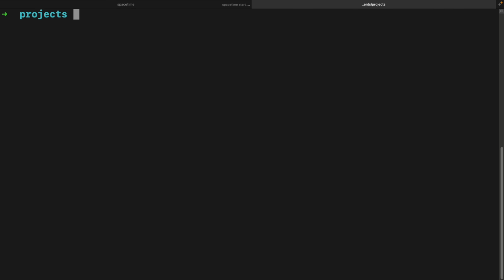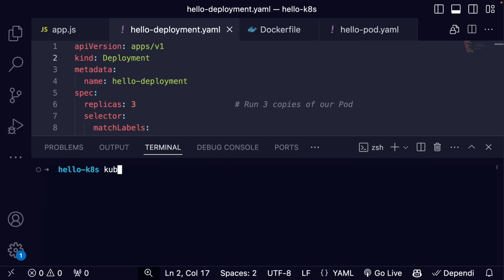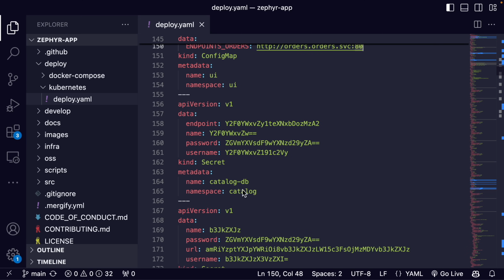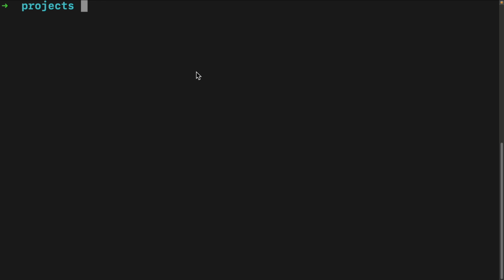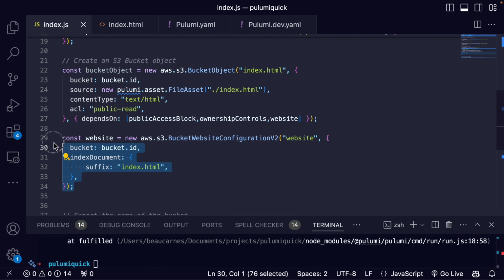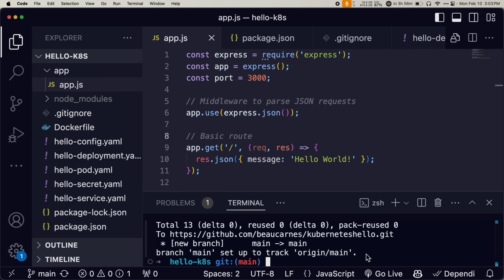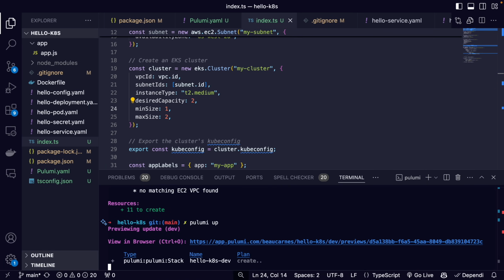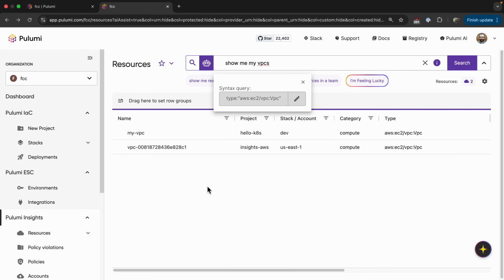Kubernetes and EKS for Beginners – Crash Course with Pulumi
Learn the basics of Kubernetes and how to deploy on EKS. You'll also learn how Pulumi can help with Infrastructure as Code.

Course created by  @beau .

🏗️ Pulumi provided a grant to make this course possible.

⭐️ Contents ⭐️
00:00 Intro
01:11 Kubernetes Basics
03:58 Simple Kubernetes Project
05:09 Docker Basics
08:26 Pods
11:58 Deployments
13:16 Services
15:08 ConfigMaps and Secrets
17:07 Verify Delpoyment
18:14 Kubernetes in Real Word App
26:18 EKS Basics
28:47 Why Pulumi?
29:53 Simple Pulumi Project
40:23 Deploying Zephyr App to EKS with Pulumi
46:56 Using Pulumi Copilot to Deploy to EKS
57:45 Using Pulumi Insights